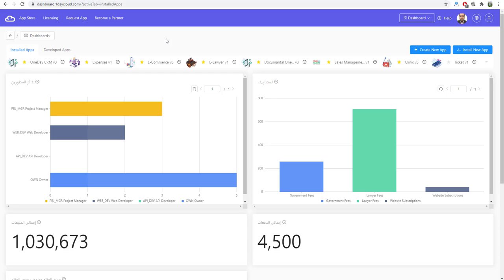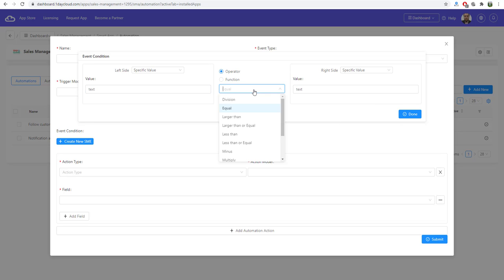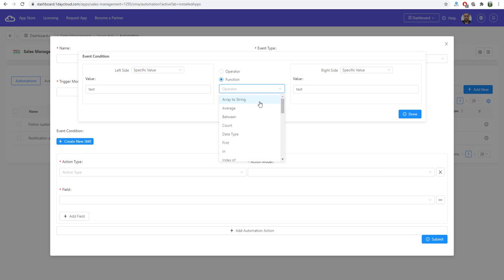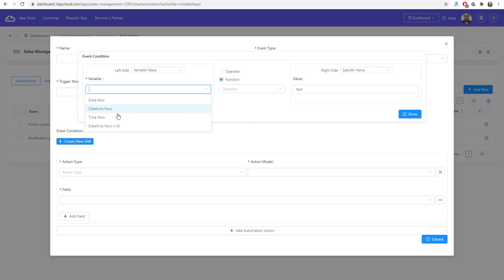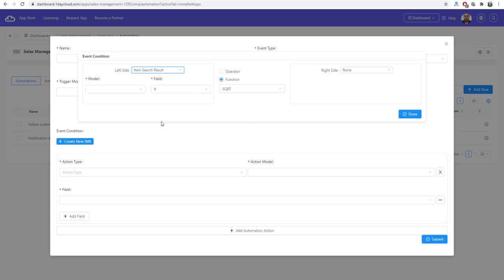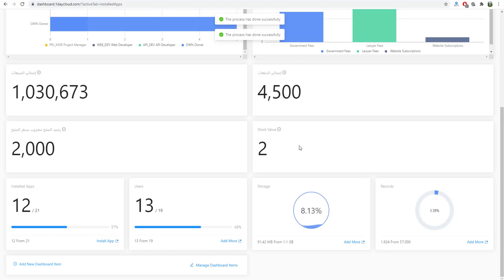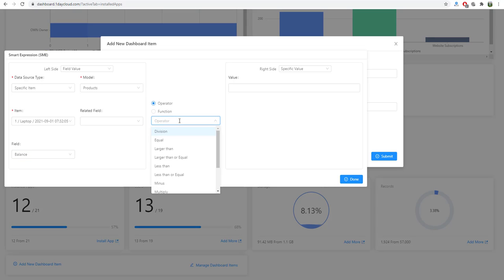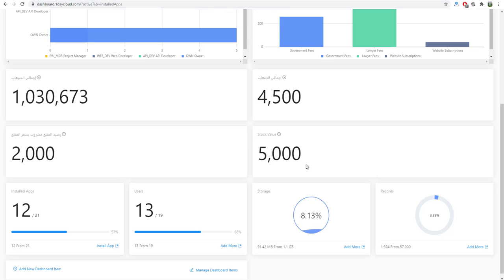8- OneDay Smart Expressions (SME)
How to apply mathematical and logical equations to support transactions in applications designed by OneDay Cloud Platform through the Smart Expressions interfaces without using programming